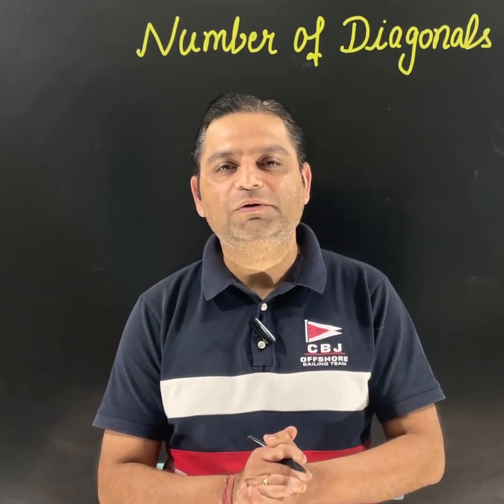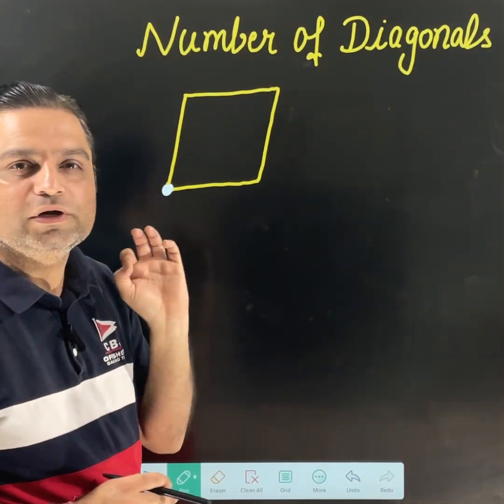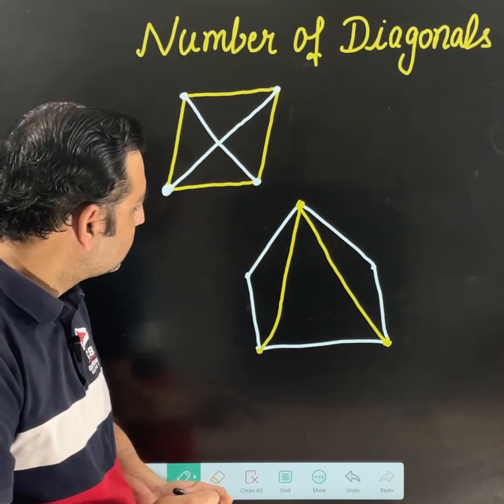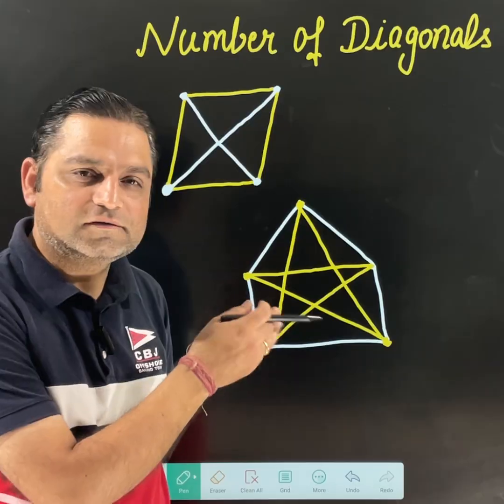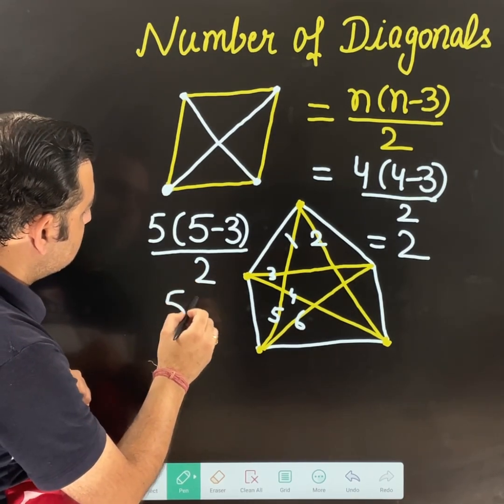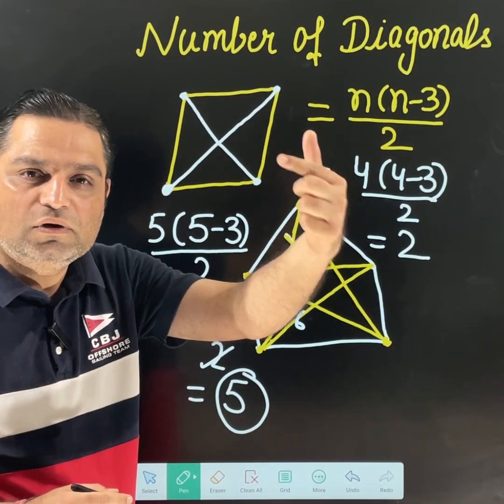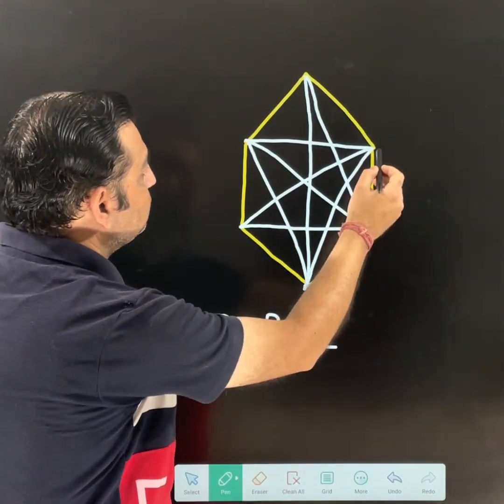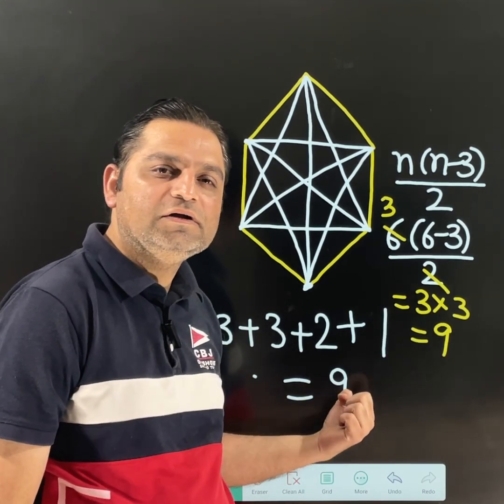Count of diagonals in any polygon |Easy Formula & Tricks By Nand Sir | Concept Clarification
In this video you will learn How to find diagonals of any Polygon
Finding the number of diagonals in a polygon is a fundamental concept in geometry and plays an essential role in JEE, NEET, board exams, and competitive mathematics. Understanding the formula and logic behind diagonals helps in solving polygon-related problems easily.
In this session, Nand Sir will explain:
✅ What are diagonals?
✅ Formula to calculate the number of diagonals in any polygon
✅ Step-by-step examples with different polygons
✅ Tricks to solve problems quickly for exams
What is a Diagonal? 🤔📏
A diagonal is a line segment connecting two non-adjacent vertices of a polygon. In simple terms, it is a line that does not form the sides of the polygon but still connects two of its corners.
📌 Example: In a square (4-sided polygon), the diagonals connect opposite corners.
Real-Life Applications of Diagonals 🌍📏
🔹 Used in architecture and engineering to design structures and bridges.
🔹 Important in computer graphics for polygonal modeling.
🔹 Helps in geometry and trigonometry problem-solving.
🔹 Used in network design and mapping systems.
Practice Questions for JEE, NEET & Boards 🔥
1️⃣ Find the number of diagonals in a decagon (10-sided polygon).
2️⃣ A polygon has 44 diagonals. Find the number of sides (n).
3️⃣ How many diagonals are there in a 15-sided polygon?
4️⃣ A polygon has 7 sides. Calculate its total number of diagonals.
5️⃣ Find the total number of diagonals in a 100-sided polygon.
📌 Tip: The best way to master this topic is to practice and memorize the formula! ✅
Why Learn from Nand Sir? 👨‍🏫🎥
🔹 Concept-based teaching for easy understanding.
🔹 Simple formulas and shortcut tricks for exams.
🔹 Perfect for JEE, NEET, board exams, and competitive tests.
With Nand Sir’s expert guidance, you will master polygon diagonals in no time! 🚀📐